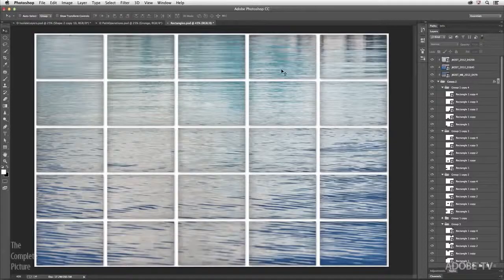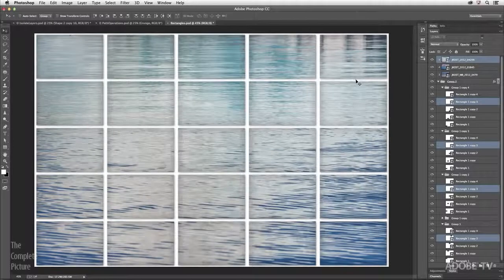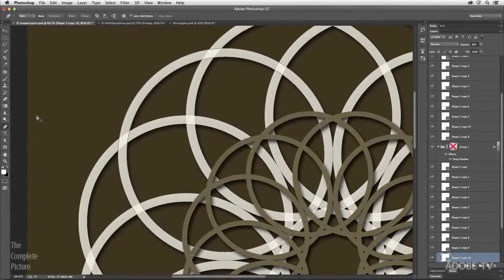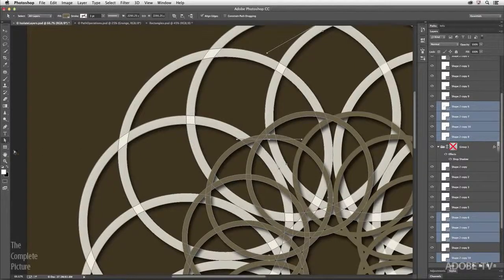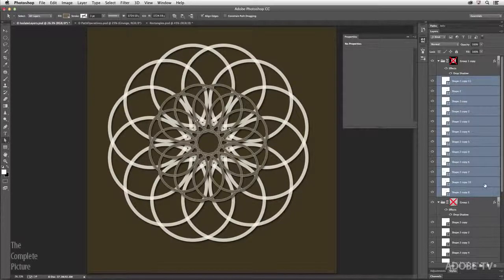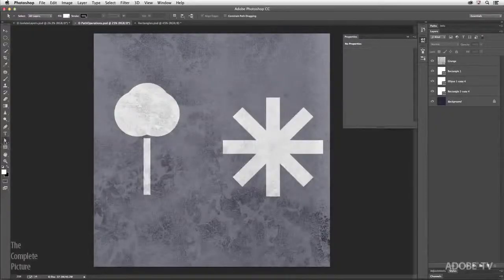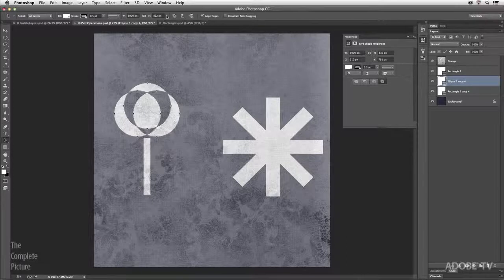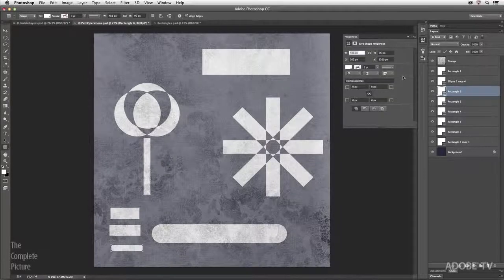Adobe creative suite Tips for Working with Vectors in Photoshop CC link in description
Save 40% on all-new tools. Only on Creative Cloud

In this episode of The Complete Picture, Julieanne demonstrates five of her favorite new and improved features for working with vectors. Discover path creation improvements, isolation mode, drag-selecting paths, path operation shortcuts, and more.